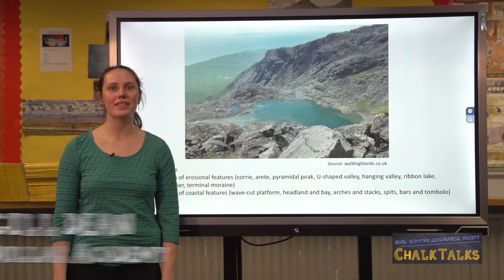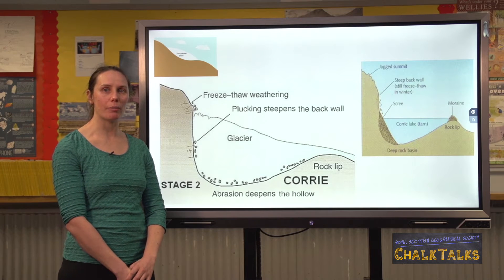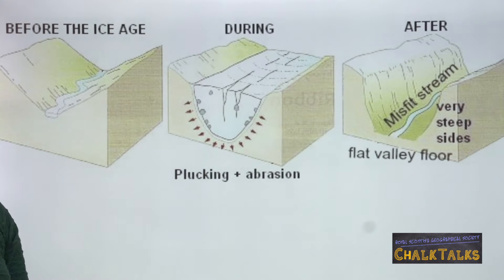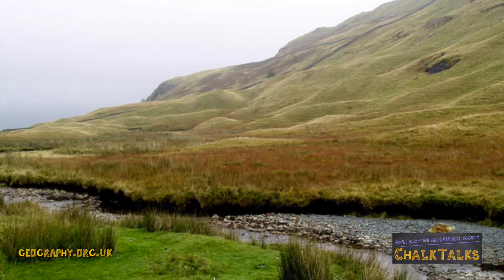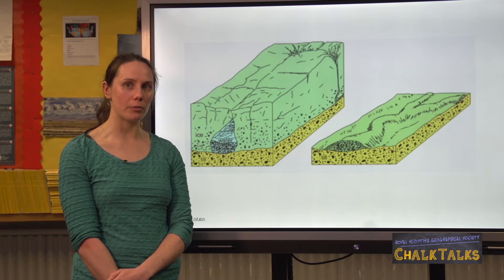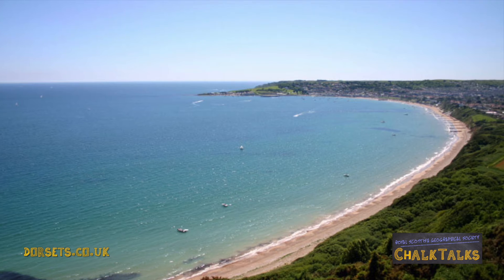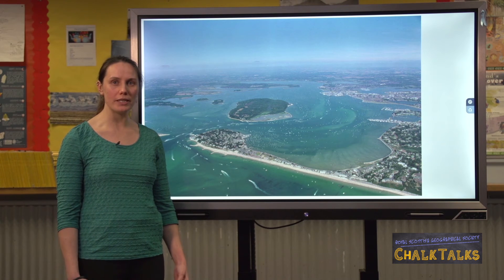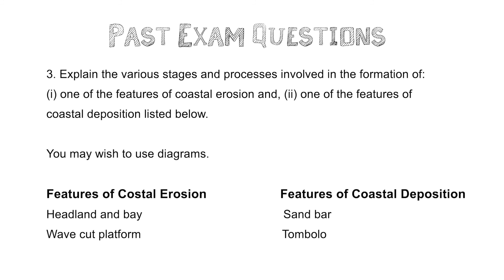Chalk Talks | Lithosphere | Higher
The RSGS Chalk Talks are free, virtual geography lessons for students stuck at home during the coronavirus pandemic. Each video will summarise topics in the Scottish Geography curriculum, from glaciers to coasts, cities to deserts, and everything in between. This video covers Unit 4 at Higher Geography level and focuses on the lithosphere.

This video is presented by Gill Dean, Geography Teacher from Dollar Academy. Music by VYEN, "No Talk".

The RSGS Chalk Talks have been endorsed by the Scottish Association of Geography Teachers.